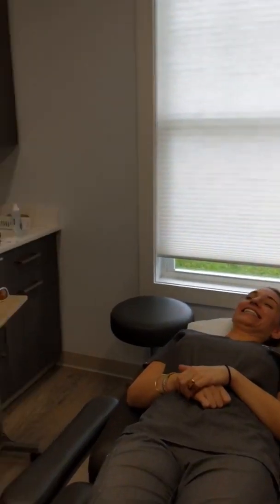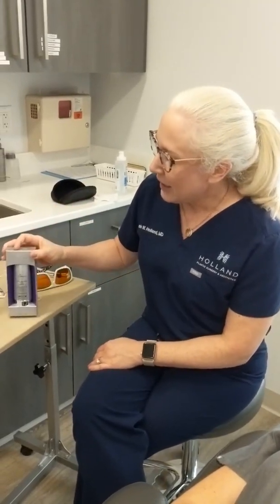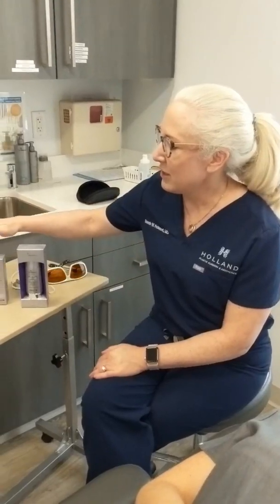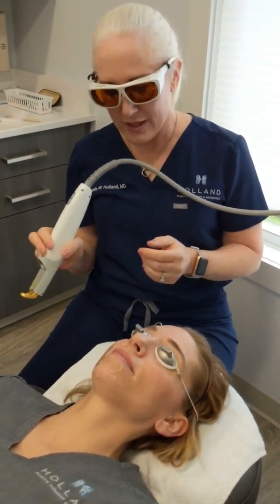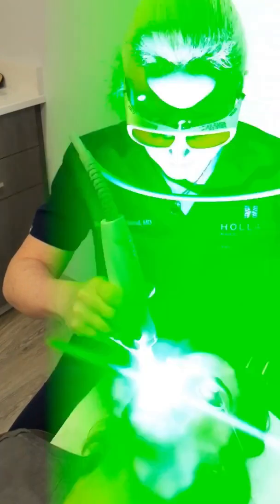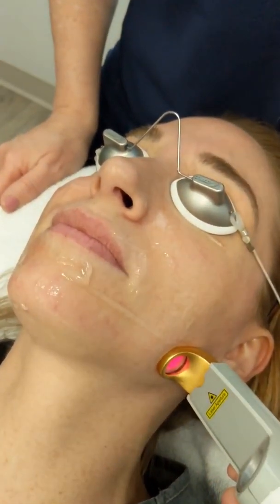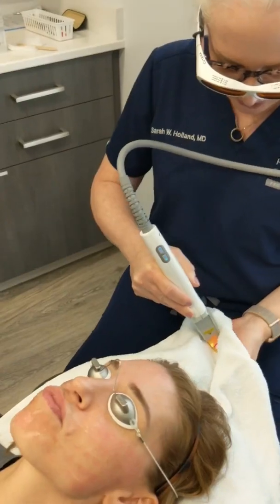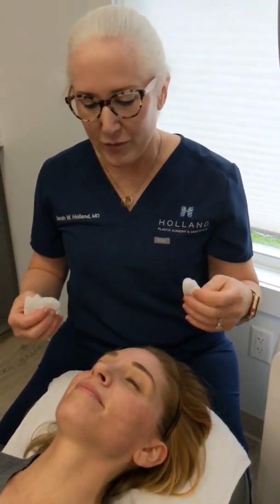Pigmentation Treatment Options with Laser DEMO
Dr. Holland presents options for treating sun damage and provides a demonstration of a laser pigmentation treatment.